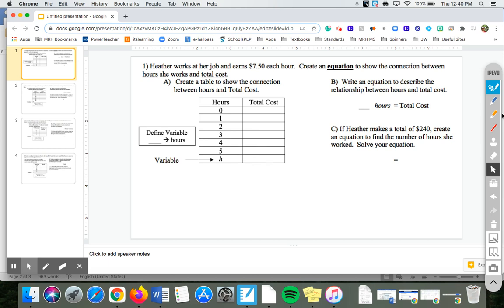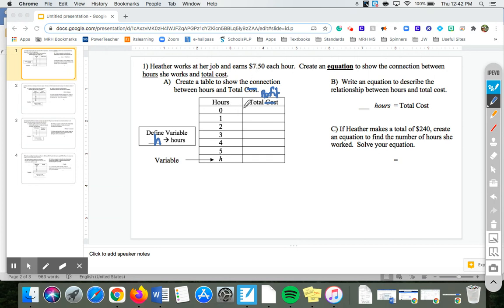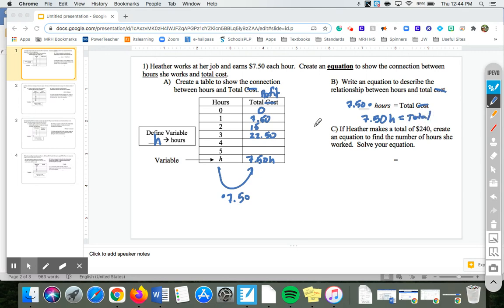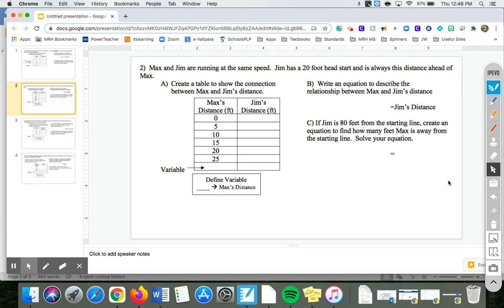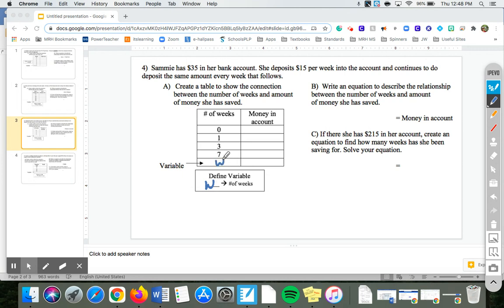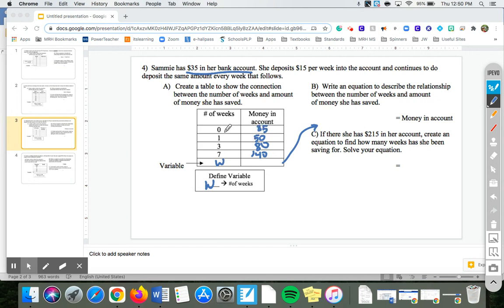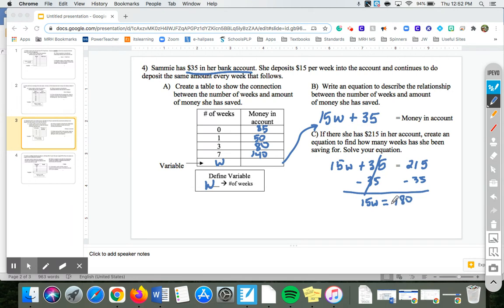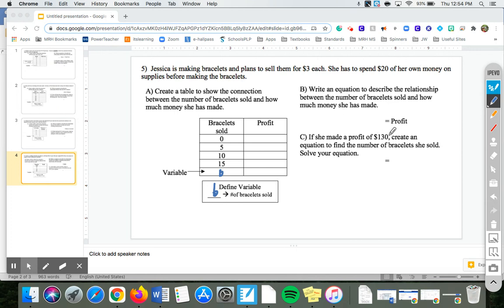Writing Equations w/ One Variable